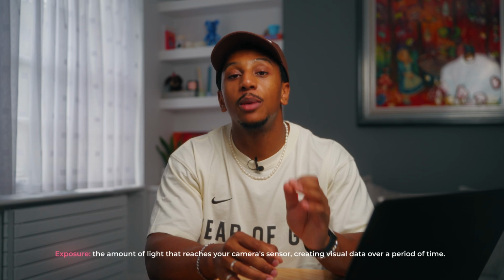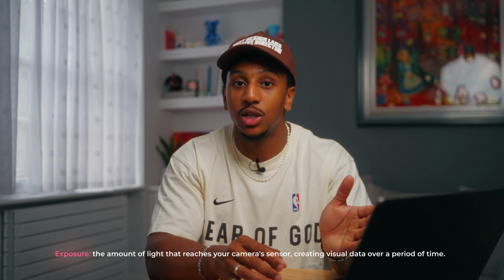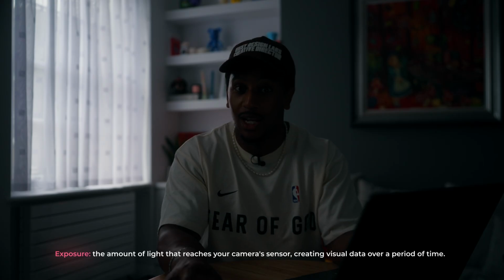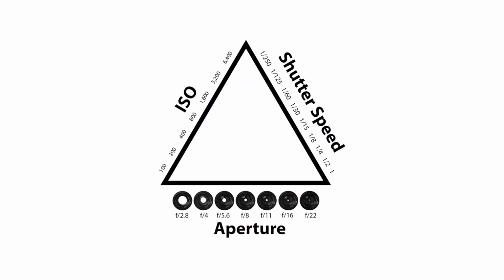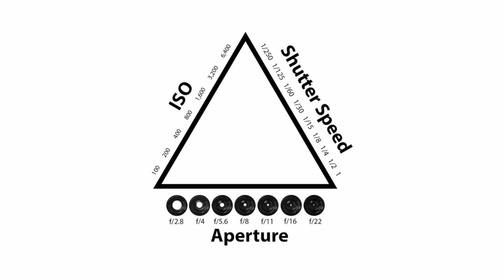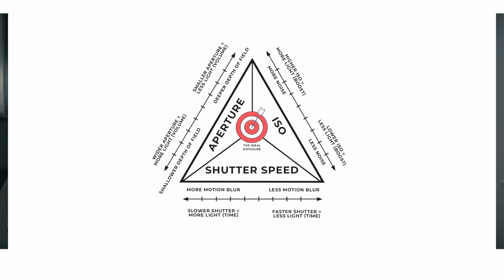ZERO to CINEMATIC HERO - Camera Basics Course Part 2: Exposure